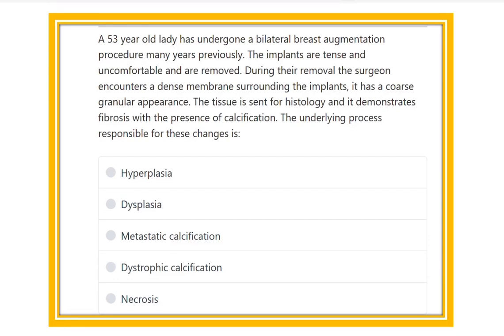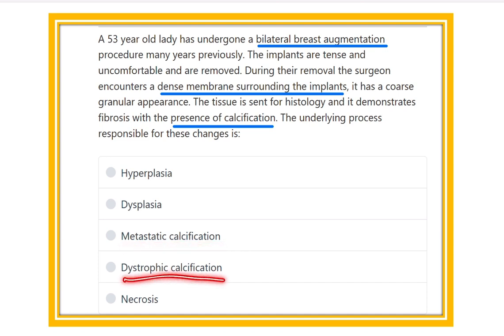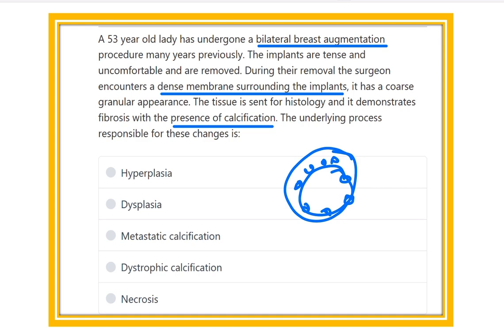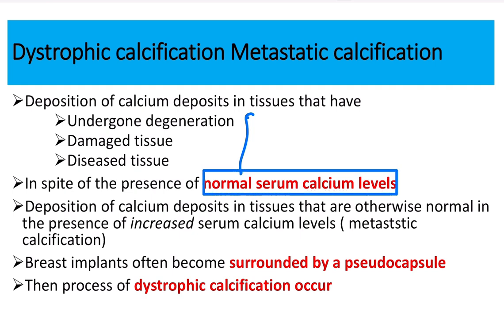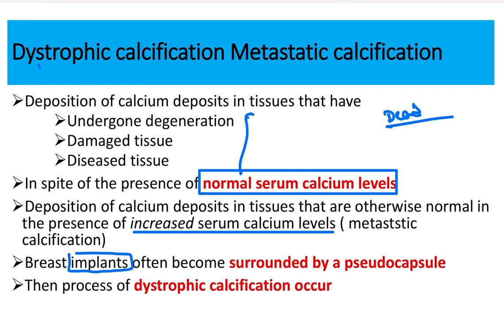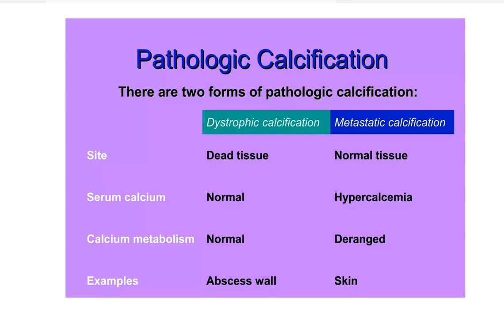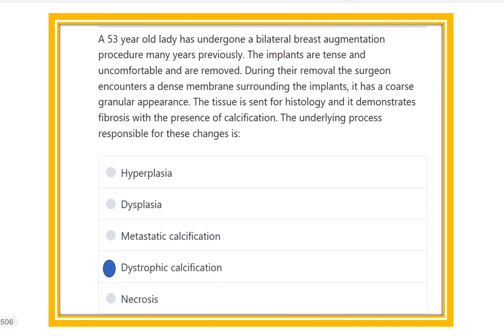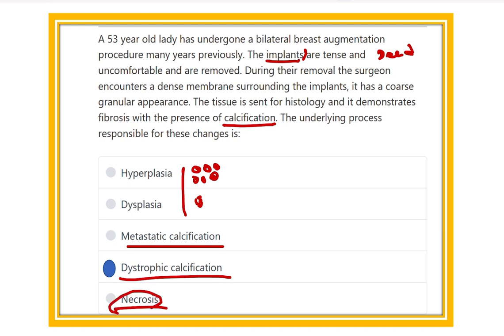Calcification pathology MRCS question solve (CRACK MRCS)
it includes
1. eMRCS videos
2. Fawzia sheet solved
3. Recalls and mores